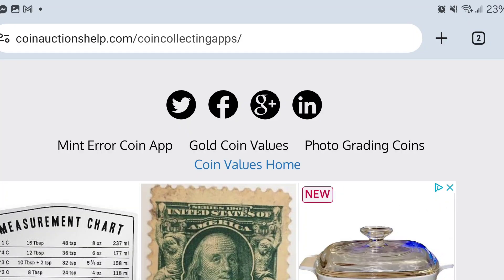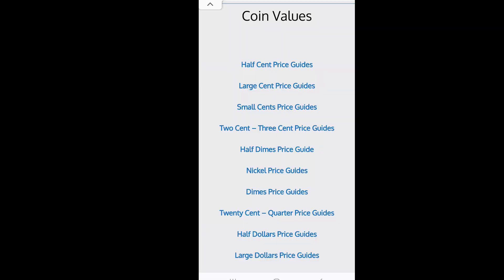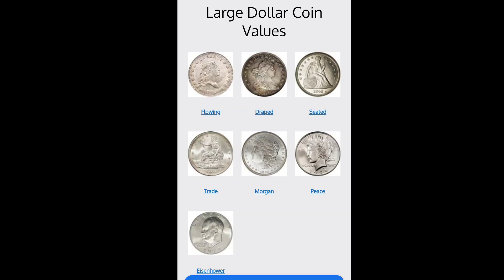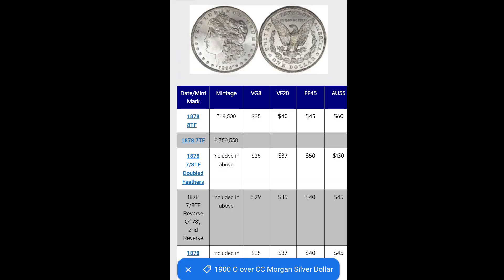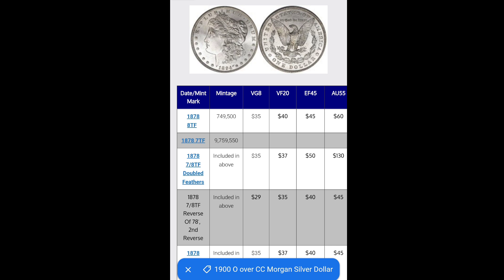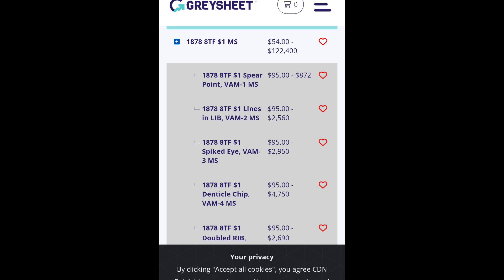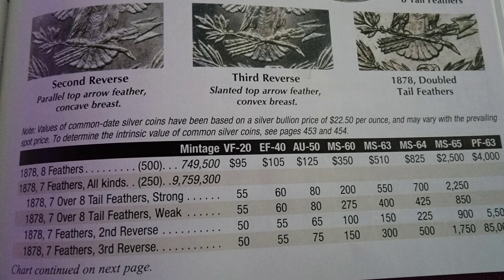A great free resource for coin collectors!!!